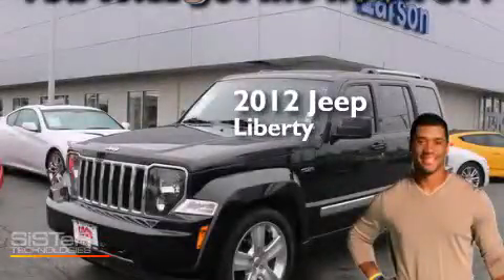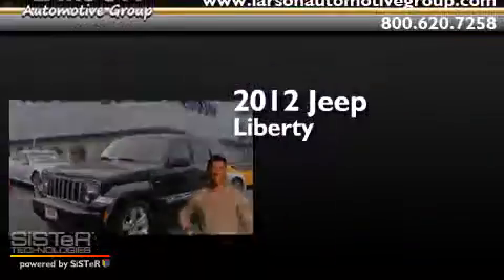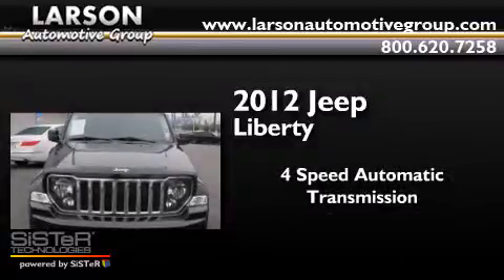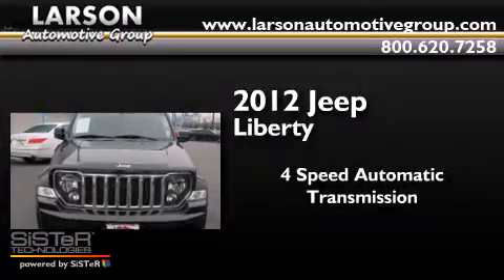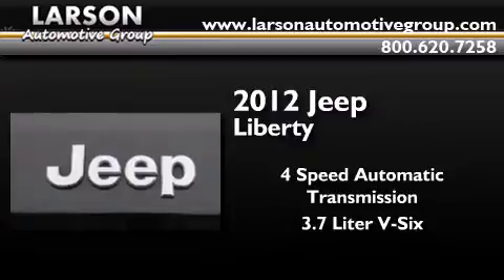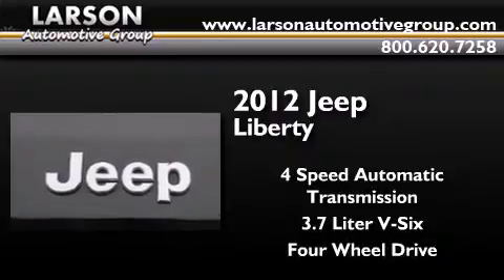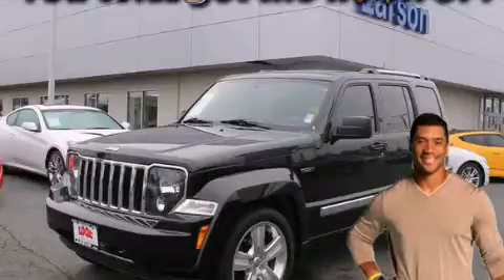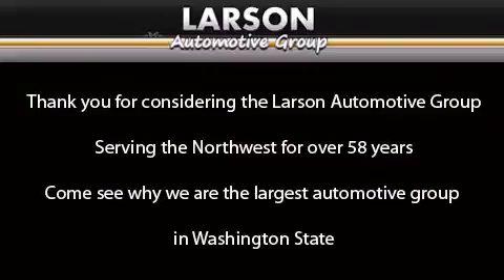2012 Jeep Liberty Puyallup WA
We've been honored to serve the Puyallup WA area , we promise that your experience at our dealership will exceed your expectations ! Year : 2012 Make : Jeep Model : Liberty Engine : 3.7L V6 Trans . : 4 Spd Automatic Exterior : Black Miles : 59,139 Interior : Dark Slate Gray Interior Stock : 6964 Larson Auto Group 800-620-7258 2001 N Meridian Puyallup , WA 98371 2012 Jeep Liberty Puyallup WA